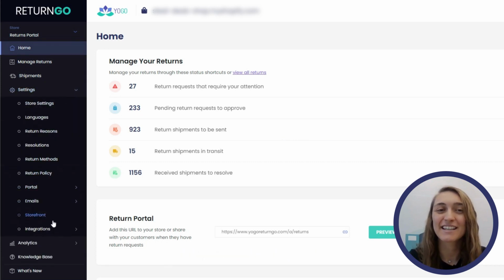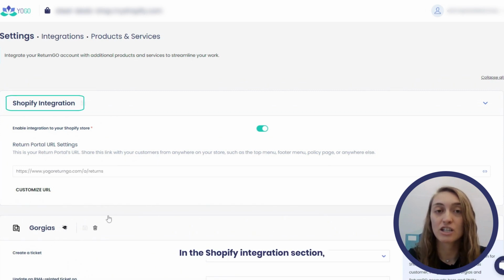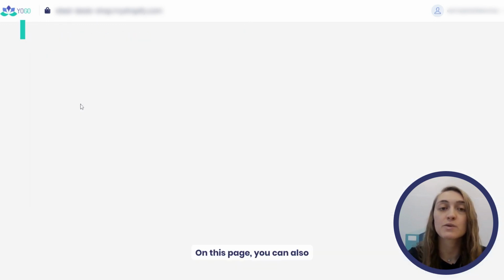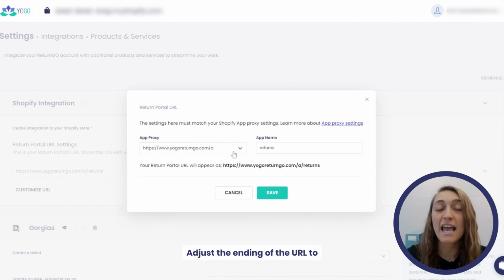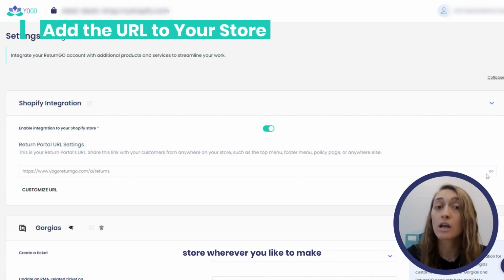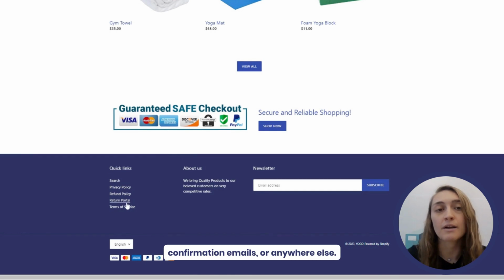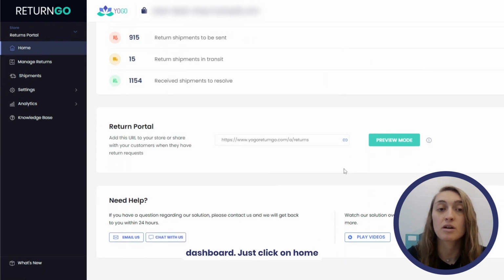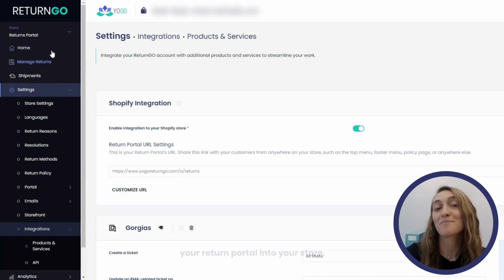How to Integrate Your Return Portal Into Your Store - ReturnGO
Learn how to easily integrate your ReturnGO return portal into your online store in this step-by-step tutorial.

Embedding your return portal directly into your eCommerce website provides a seamless and branded returns process for your customers.